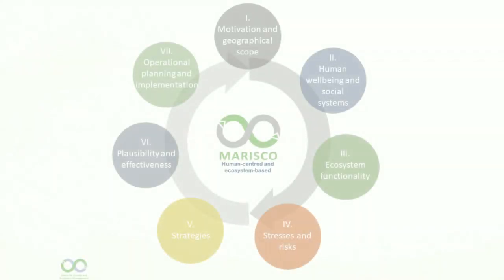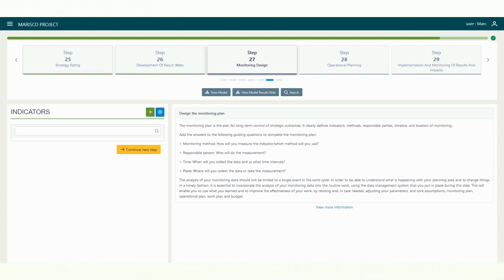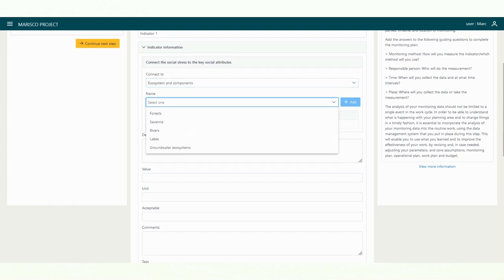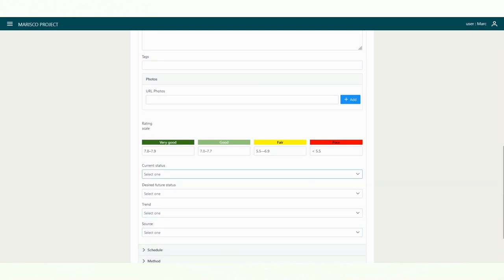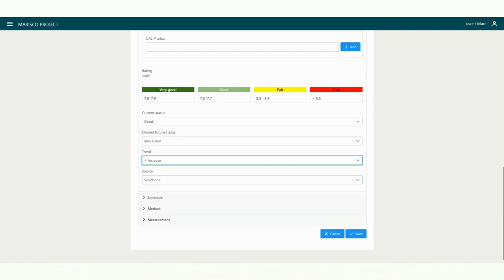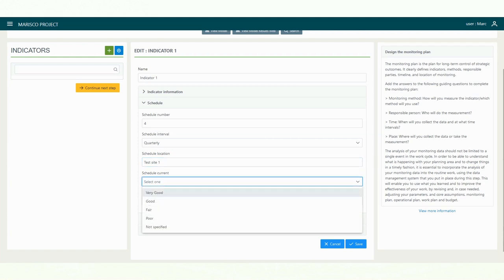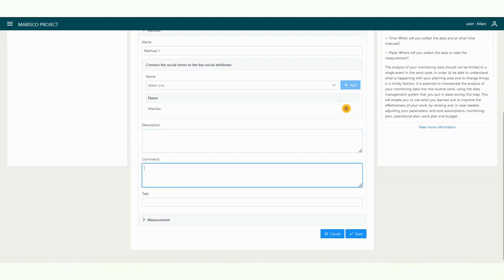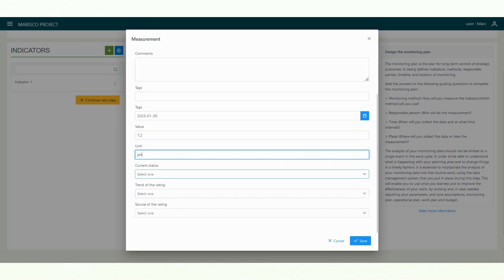MARISCO software tutorial - 10. Designing the monitoring plan